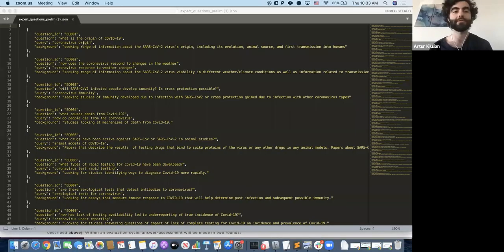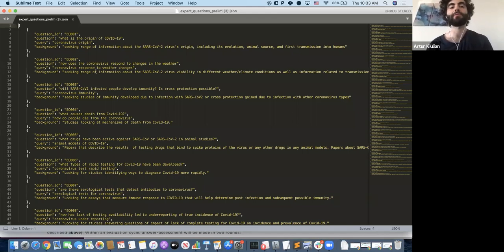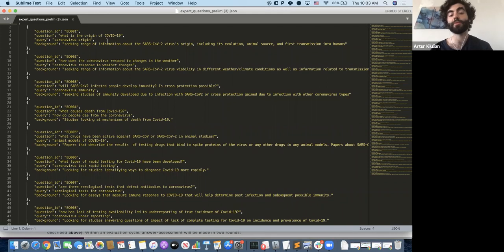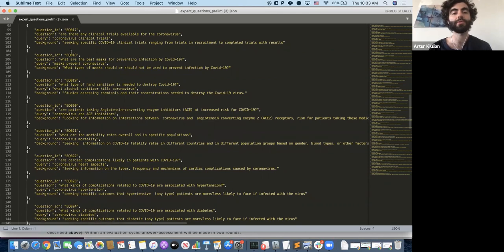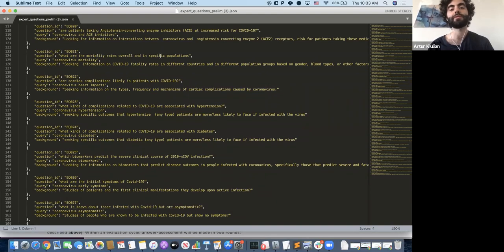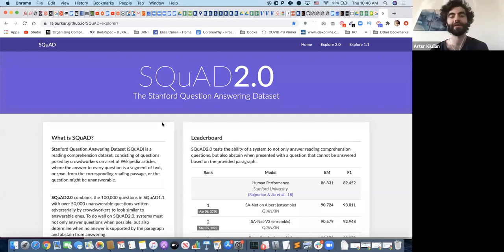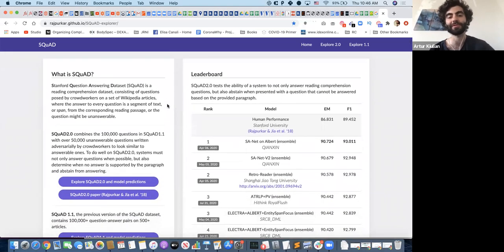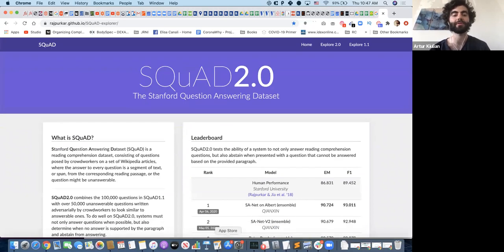team-covid-questions - Aug 27, 2020 - kickoff call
05:13 - Agenda: Epidemic Question Answering- formulate ideas/approach on how to take the challenge and use it to showcase our AI literature review tool
08:37 - Suggestion: Taming Text - a book that outlines steps on processing questions that we can use
09:50 - Suggested approach: Differentiate entities, distinguish which cases have concrete evidence or mechanisms
12:15 - Suggestion: Check if questions can be linked and how do they frame the questions
13:34 - How questions were prepared: Created distinction between query and background (the background contains more information)
14:50 - Identifying the implicit theory behind the question is useful
17:21 - Good starting point is to classify paragraph
19:10 - Introduced SQuAD2.0
20:20 - Suggested approach: Classify questions manually and identify the level of granularity
24:41 - Suggestion on how to classify questions: Use Doccano to annotate and find data for all the questions (ex. clinical trials)
26:49 - Action items: Load questions on Doccano, label them, search datasets/systems, do it on Notion
27:47 - Scheduling Doccano overview
32:06 - Victor shares previous project that is related to question and answer the challenge
35:06 - The Q&A challenge is divided into two data sets: Scientific literature and Consumer articles